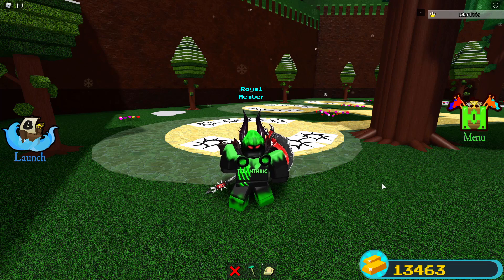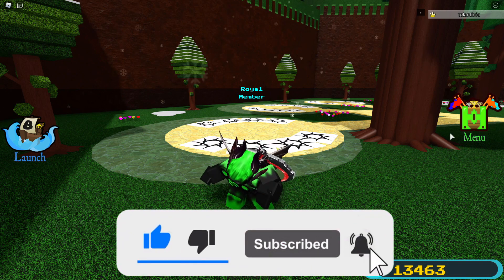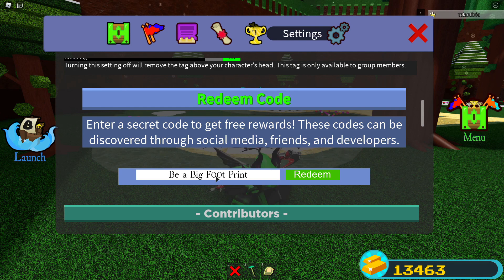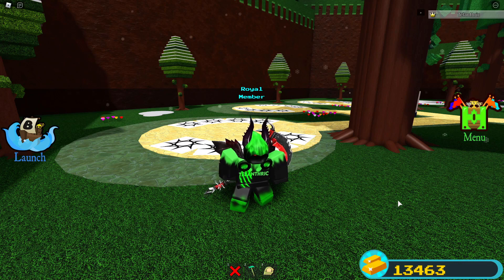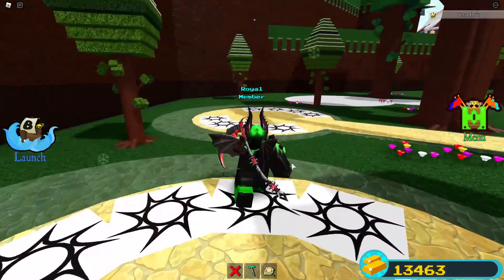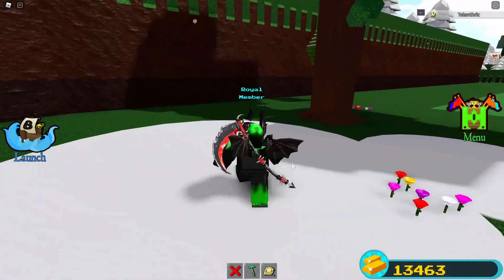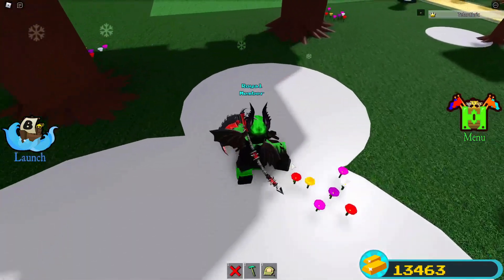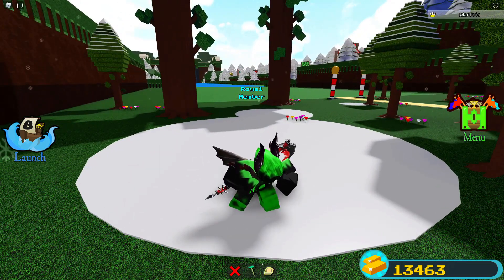All 8 Build a Boat for Treasure Codes *PORTALS + BLOCKS + GOLD* Roblox (2021 January)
All Build a Boat for Treasure codes are shown in this video! The codes give gold, balloons, cakes, neon blocks, super fireworks, fireworks, portals, and ice in Roblox Build a Boat for Treasure!

Roblox Merch!

I show all codes in Build a Boat for Treasure / BABFT roblox! There are currently 8 working codes. These codes give gold, balloons, cakes, neon blocks, super fireworks, fireworks, portals, and ice!

This video is: All 8 Build a Boat for Treasure Codes *PORTALS + BLOCKS + GOLD* Roblox (2021 January)